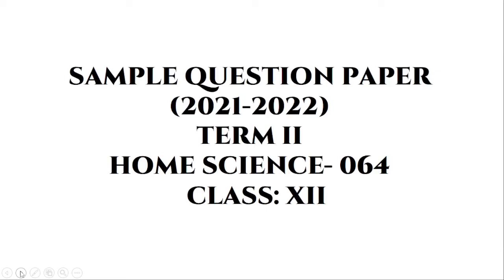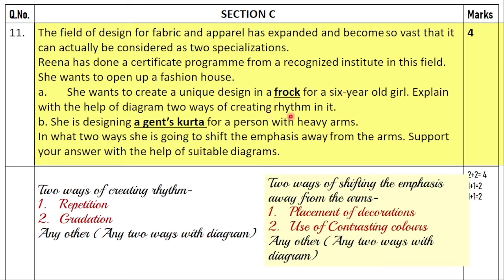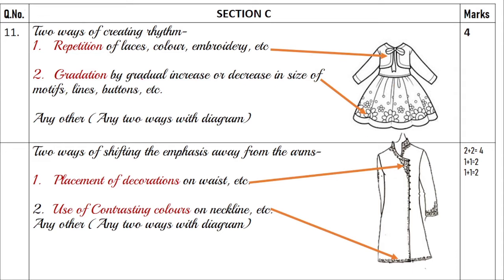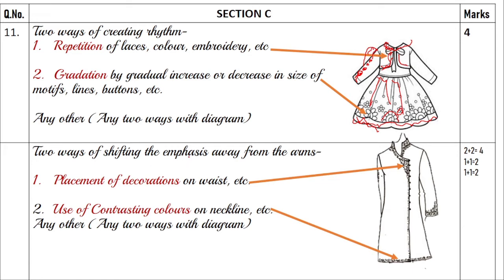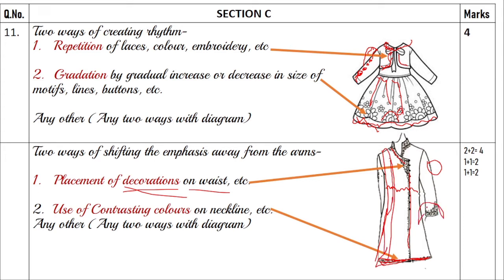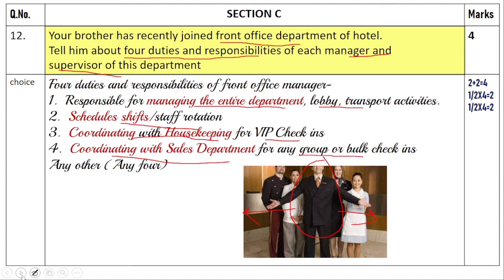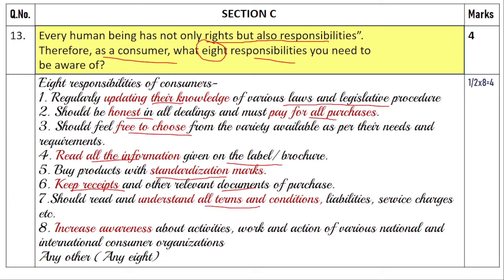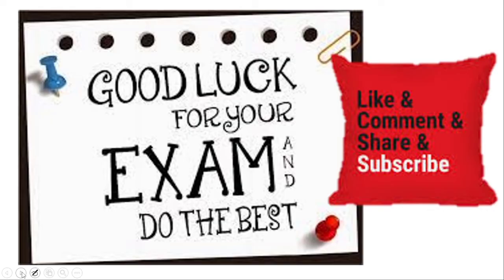Home Science class 12 term 2 sample paper with solutions | CBSE | 2022 | section C | important ques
So the wait is finally over and the sample paper for term 2 CBSE BOARD are out.
Here we will discuss the sample paper with solutions in different videos.
part I Home Science paper pattern
part II Section A. with solutions
part III Section B with solutions
part IV Section C with solutions

keep practicing and get ample writing practice.